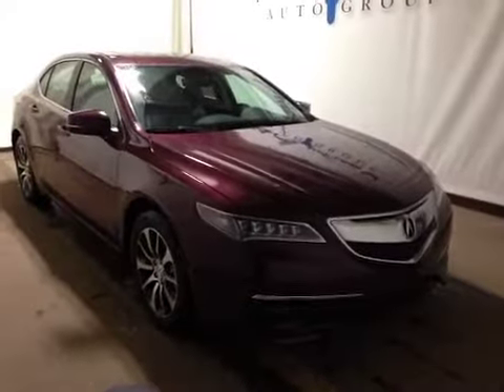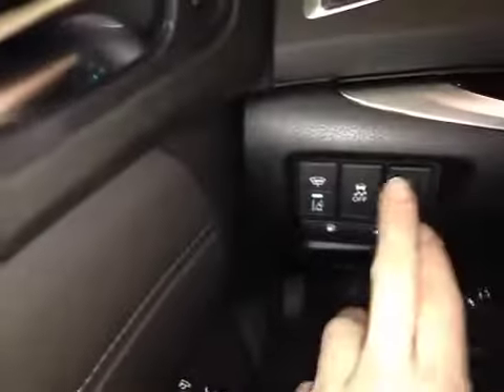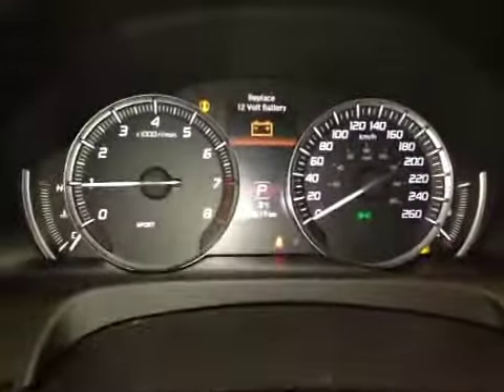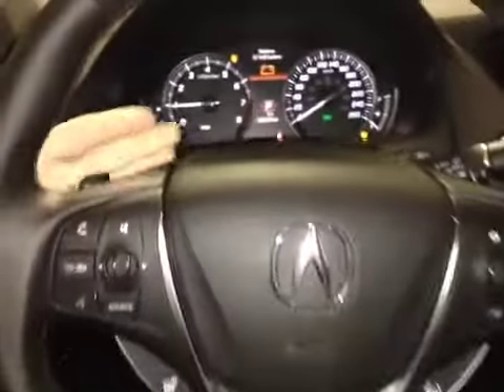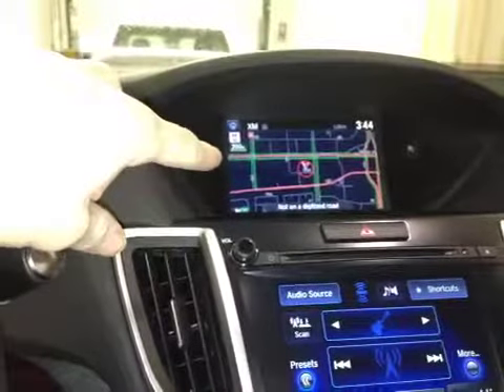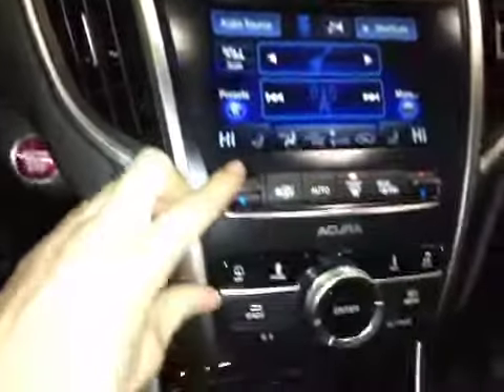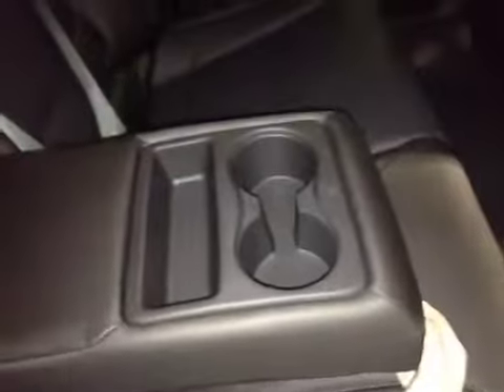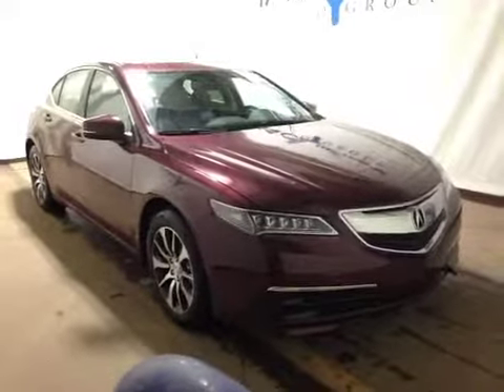2015 Acura TLX 4dr Sdn FWD Tech | Great West Chrysler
This is a 2015 Acura TLX 4dr Sdn FWD Tech with Automatic transmission Red[Basque Red Pearl II] color and Black interior color.  This video is recorded and uploaded by cDemo Mobile Inspector